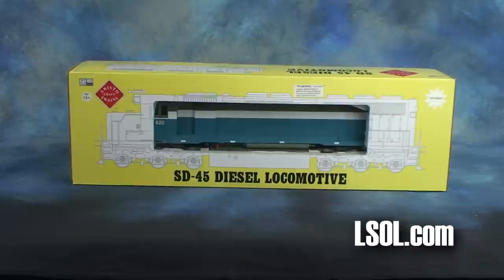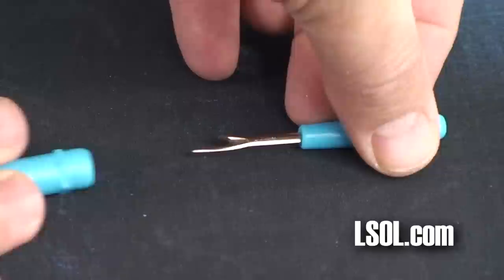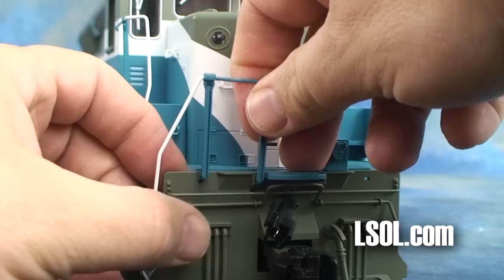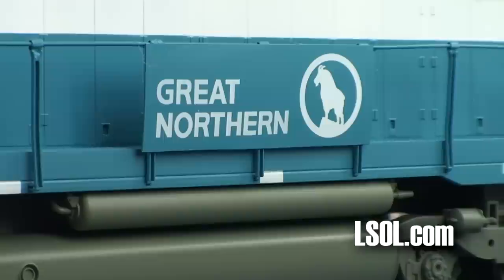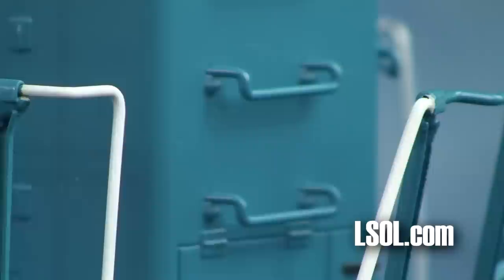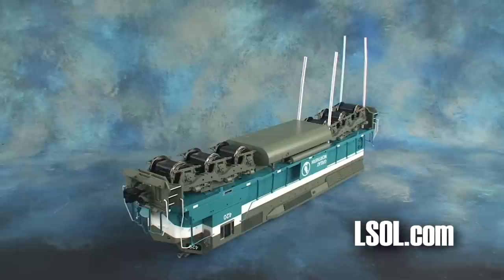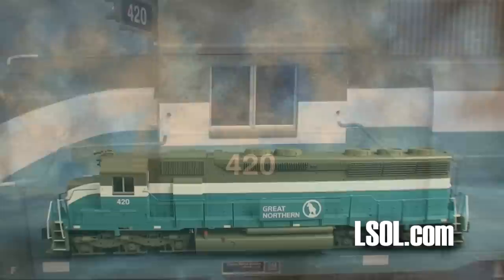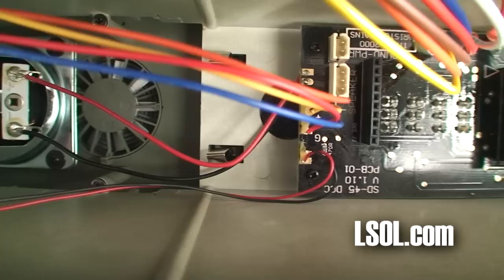Garden Trains: Aristo-Craft SD-45 Locomotive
The Aristo-Craft SD-45 is the workhouse on a lot of Large Scale Garden Railways. Come check out this video and get a close-up look in the studio and watch it run outside on our Garden Railroad.  The SD-45 is one engine that everyone should have on their Garden Railroad.